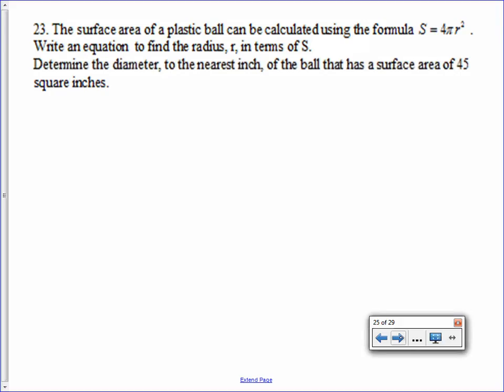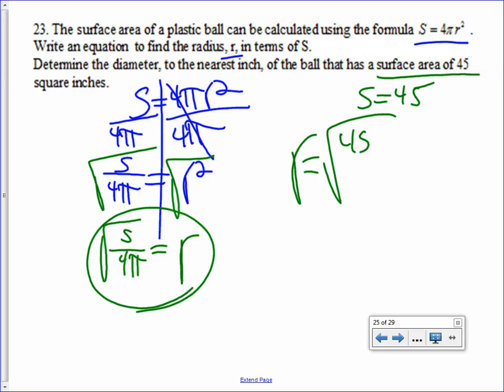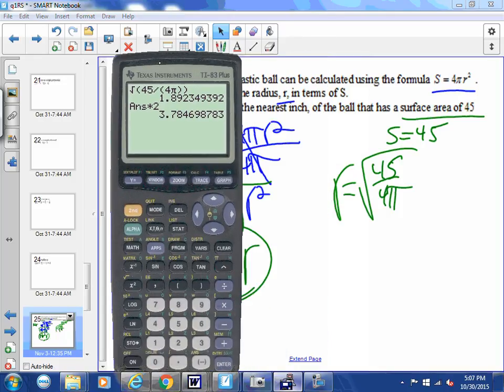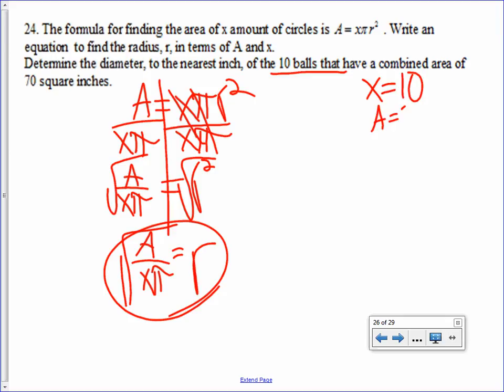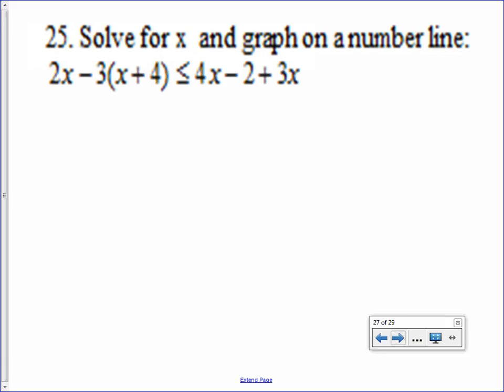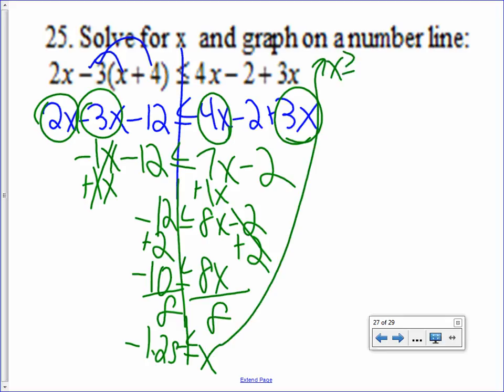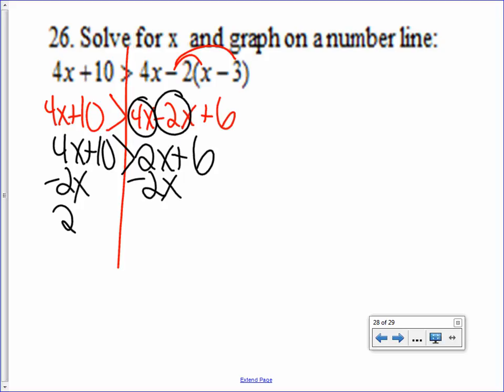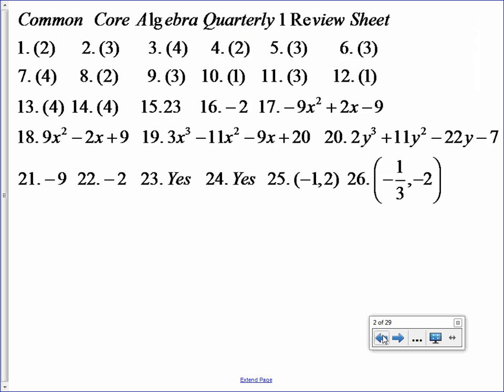Common Core Algebra First Quarterly Exam Part II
#23-26 for the Common Core Algebra First Quarterly Exam Review Sheet